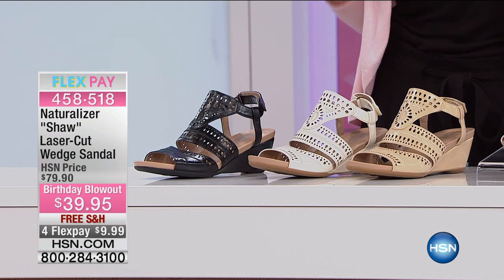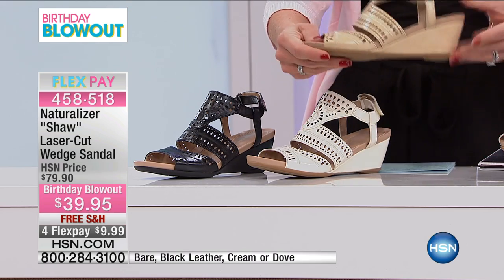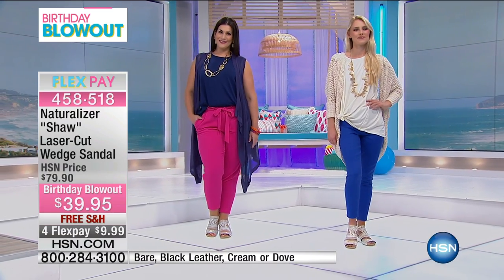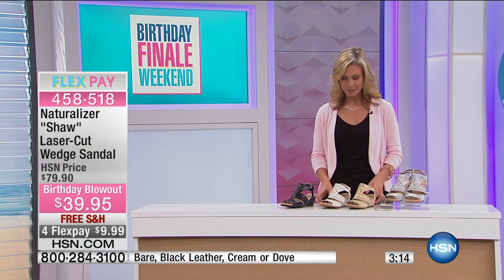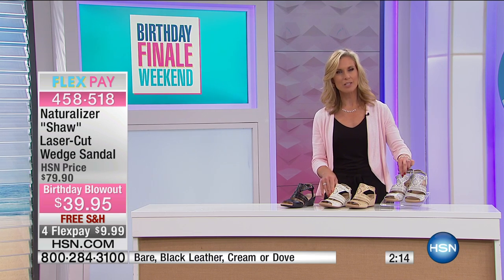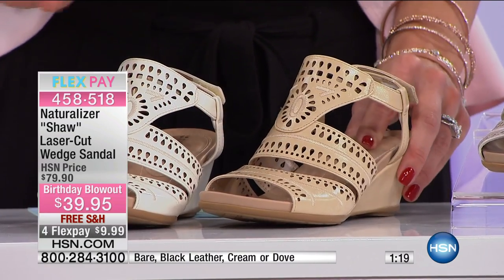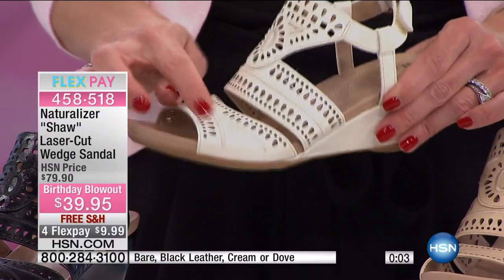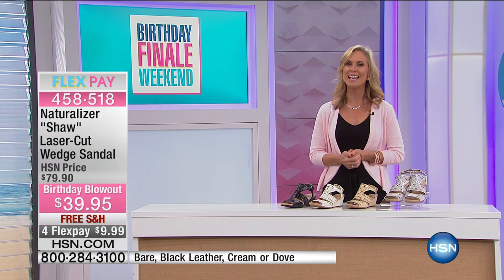Naturalizer "Shaw" LaserCut Wedge Sandal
This lasercut wedge from Naturalizer makes quite an impact with a perfect union of fashion and comfort. Built on a midwedge, it's ideal for the busy...